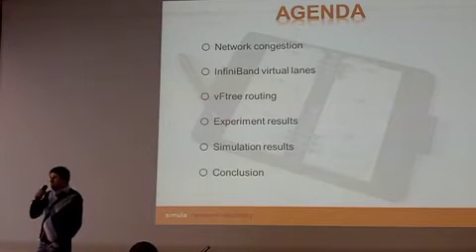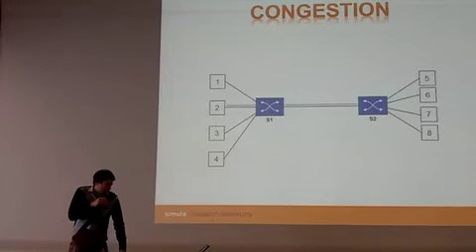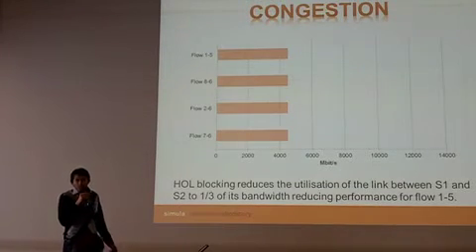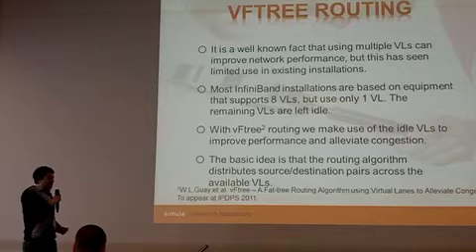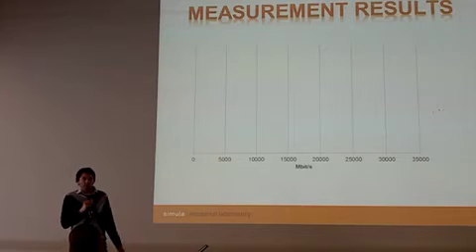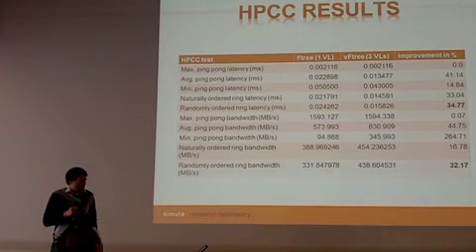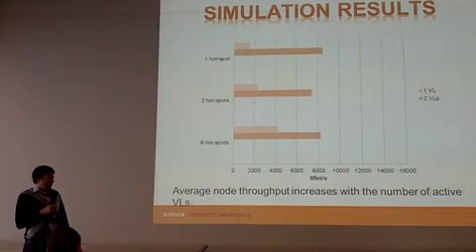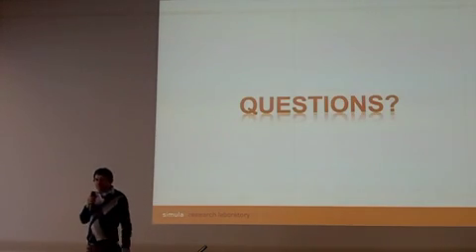vFtree - A Fat-tree Routing Algorithm using Virtual Lanes to Alleviate Congestion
In this video, Sven-Arne Reinemo, Simula Research Lab, presents vFtree - A Fat-tree Routing Algorithm using Virtual Lanes to Alleviate Congestion. Recorded at the HPC Advisory Council Switzerland Workshop 2011 in Lugano.